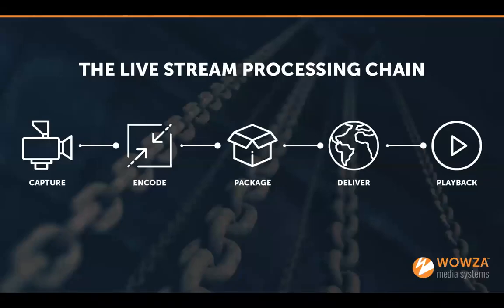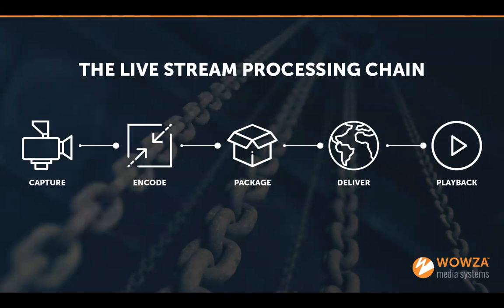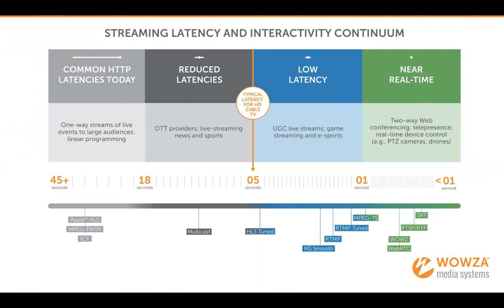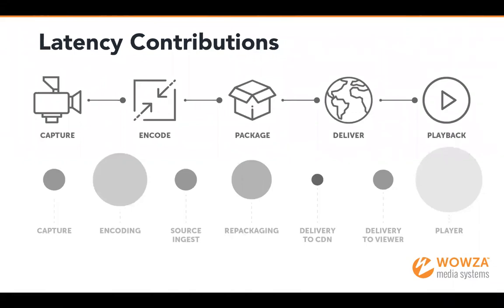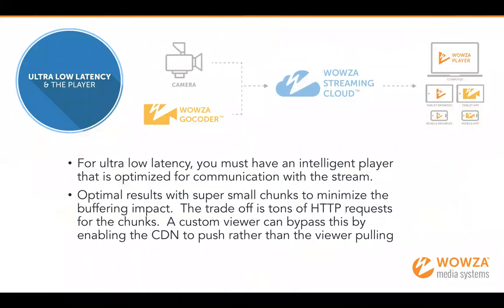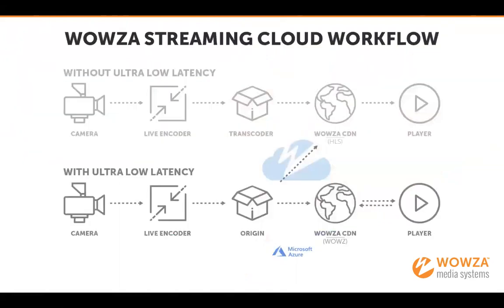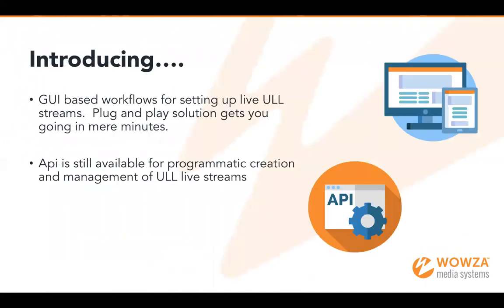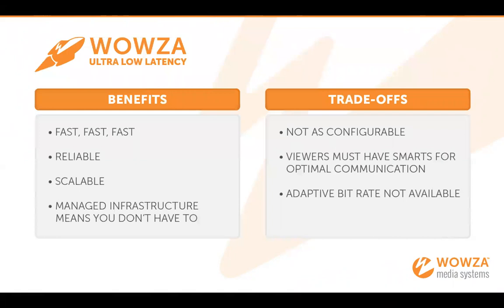Webinar: Low Latency With Wowza Streaming Cloud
Live video streaming involves a lot of moving parts. Transcoding files, delivering streams globally, and buffering during playback can all cause latency.

When enabling real-time interactivity or broadcasting high-stakes events, prompt delivery is crucial. We designed the Wowza Streaming Cloud™ service with Ultra Low Latency to deliver content across the globe in less than three seconds.

Find out how to achieve ultra low latency for your live video streams with an efficient, end-to-end workflow.